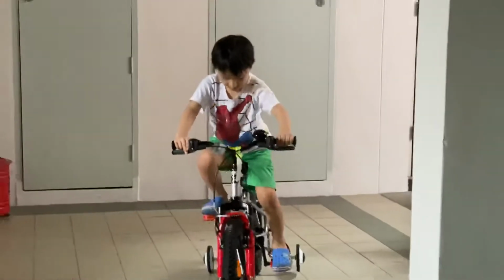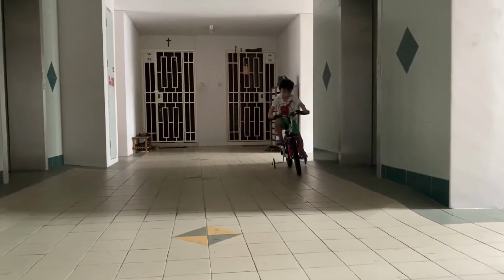Xander First Bike Ride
1M views First Bike Ride